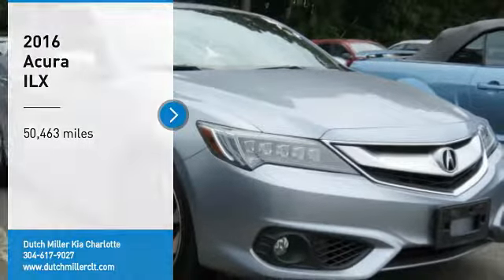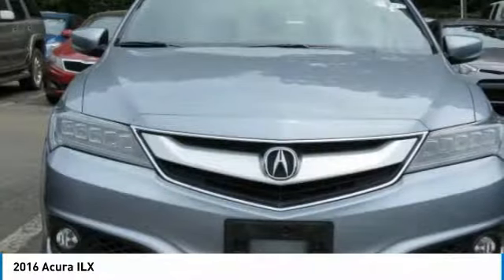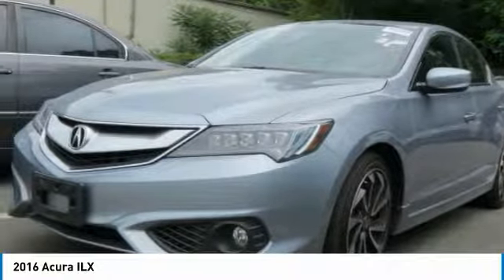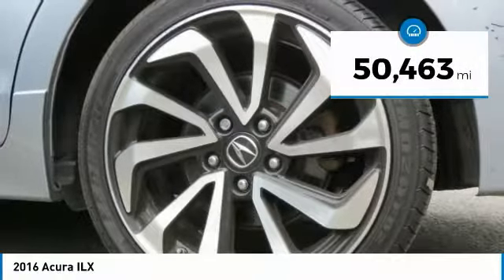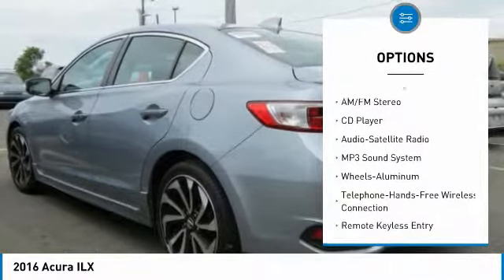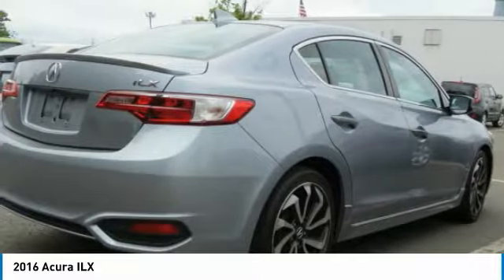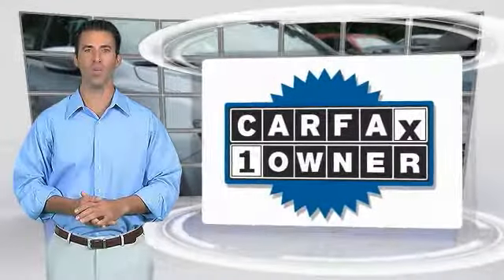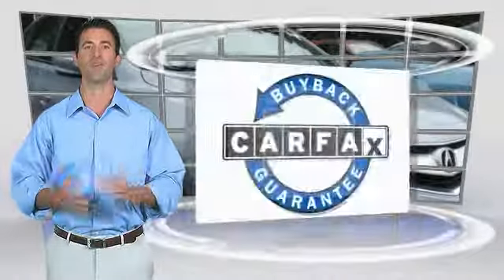2016 Acura ILX Charlotte NC P0857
2016 Acura ILX

7725 South Blvd.

New Arrival! CARFAX 1-Owner! Value priced below the market average! This model has many valuable options -Sunroof -Bluetooth -Satellite Radio -Auto Climate Control -Fog Lights -Front Wheel Drive -Security System -Garage Door Opener -Power Locks -Keyless Entry -Power Windows -Steering Wheel Controls -Cruise Control -Leather Steering Wheel Automatic Transmission -Tire Pressure Monitors On top of that, it has many safety features -Traction Control Call to confirm availability and schedule a no-obligation test drive!